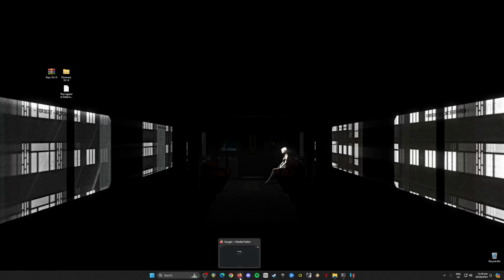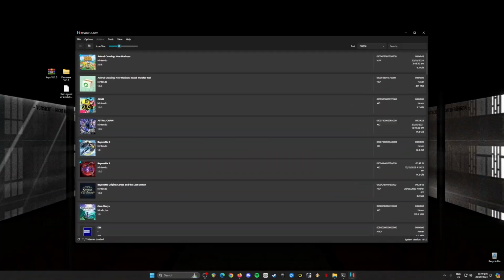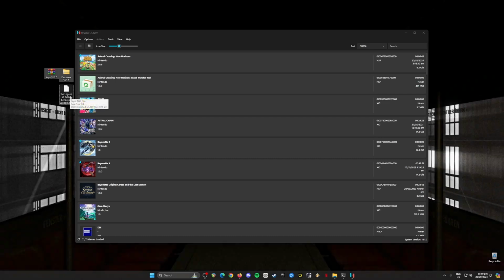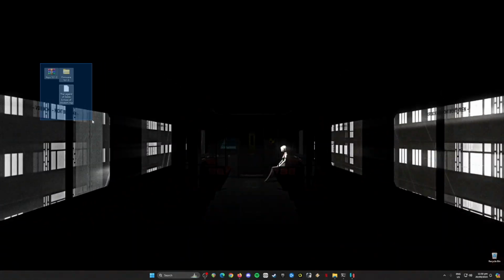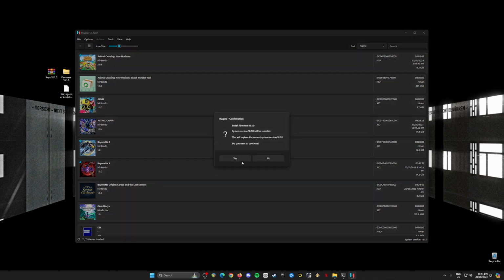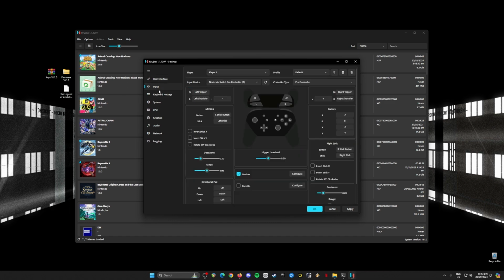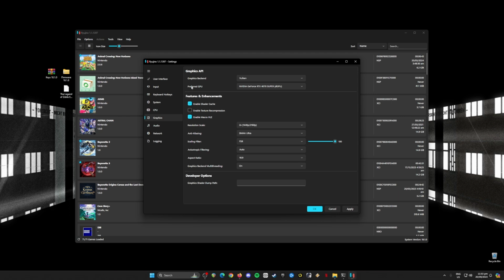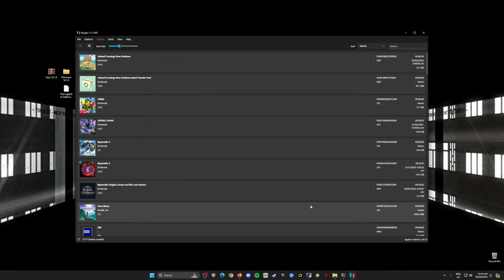THE LEGEND OF ZELDA ECHOES OF WISDOM XCI NSP ROM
I am really having fun in playing The Legend of Zelda Echoes of Wisdom! The new mechanics and playing Princess Zelda is such a delight. I liked playing this game into my computer running in 1440P resolution with stable high 60fps. You can also run this game in 4K if you have that kind of size of a monitor or TV.